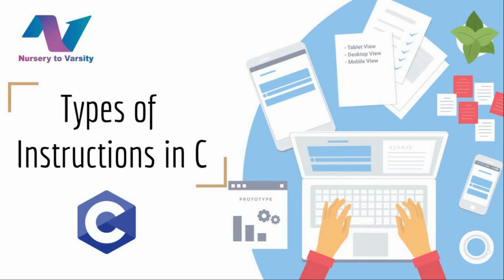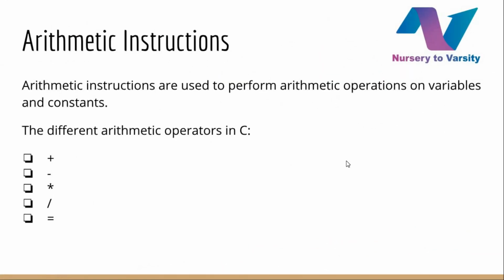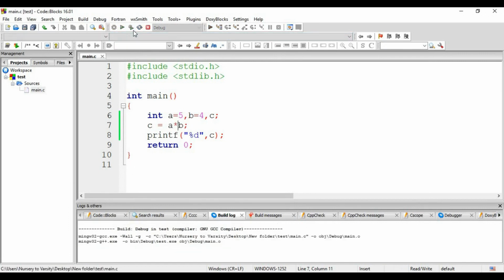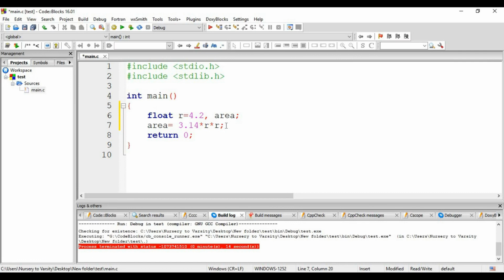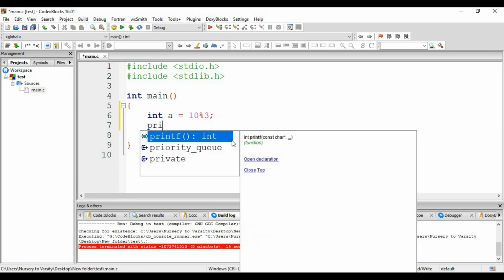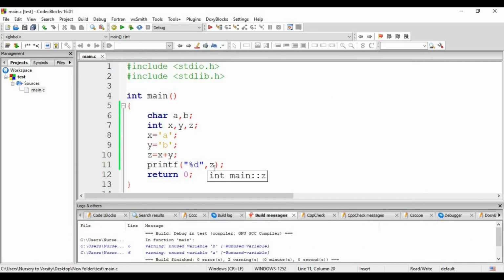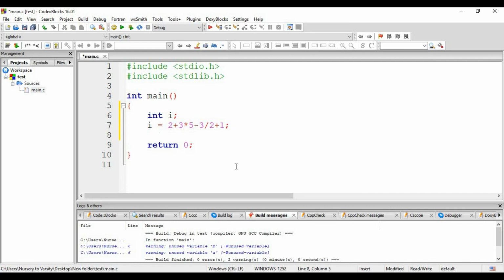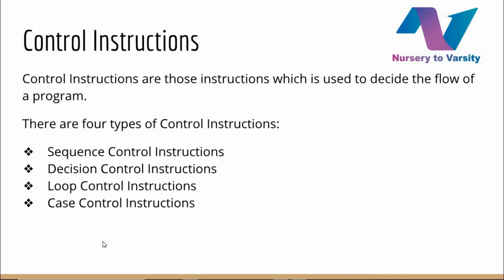Various Instructions in C | c programming | tutorial | free online course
In this video of C Programming series, you are going to learn about the types of instructions in C from the basics.
We have covered Arithmetic instructions in C in detail. And going to cover Control instructions in the upcoming video.